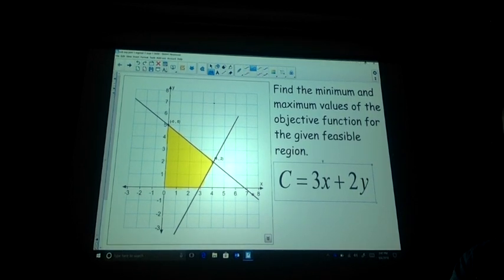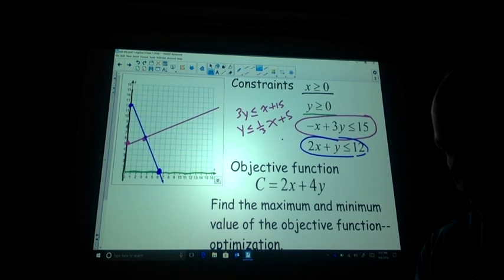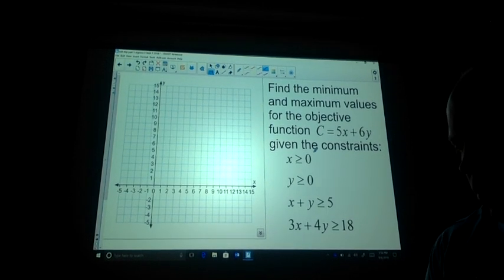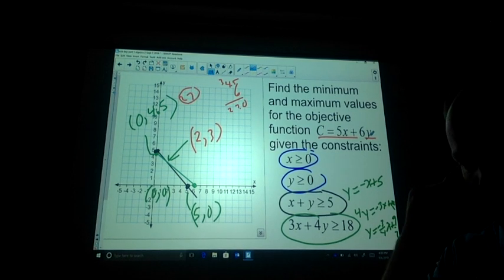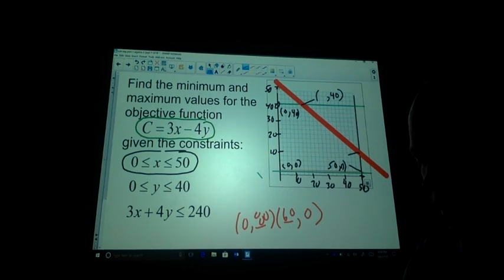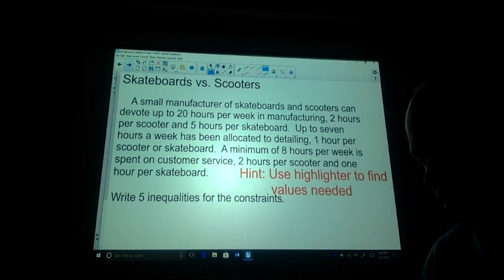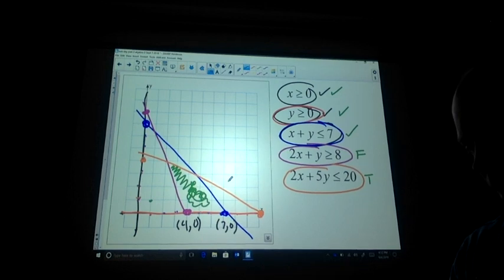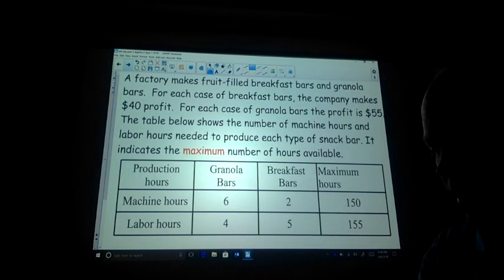ACC Algebra 2 (Sub day 2) September 7 2018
Continue with linear programing.